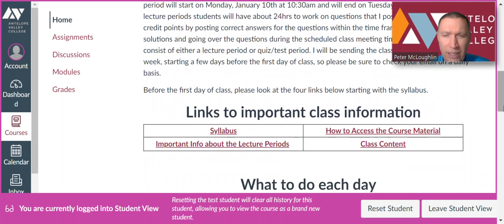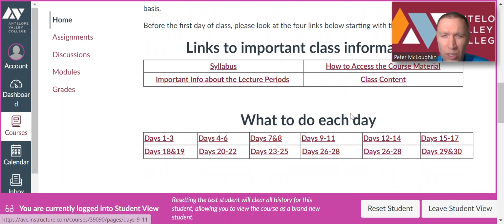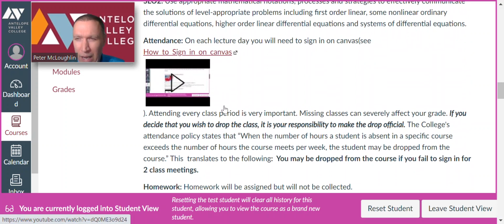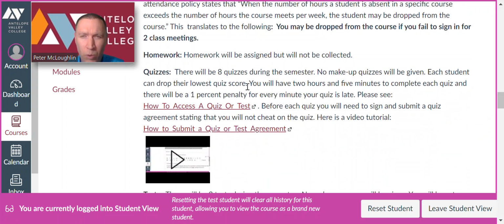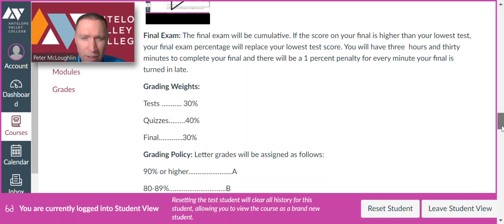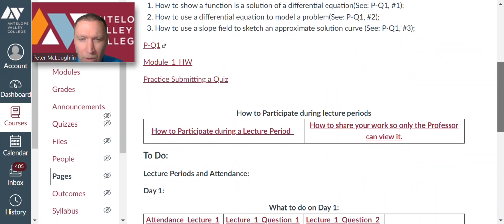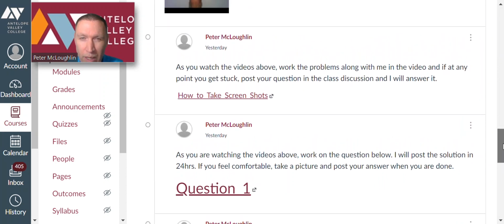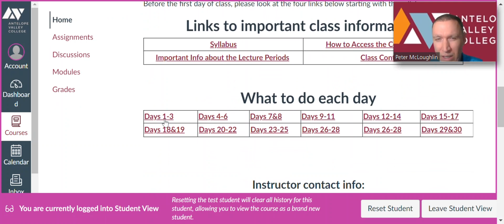Syllabus_Math_230_Spring_2022